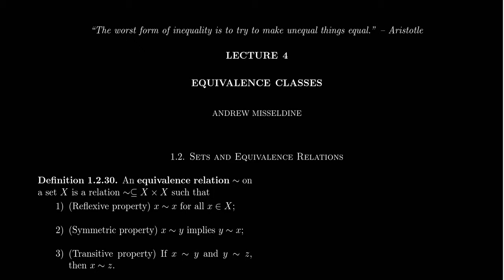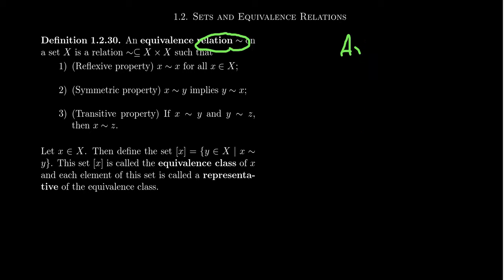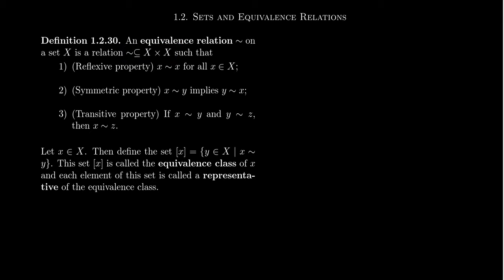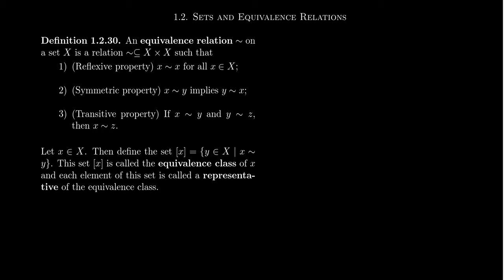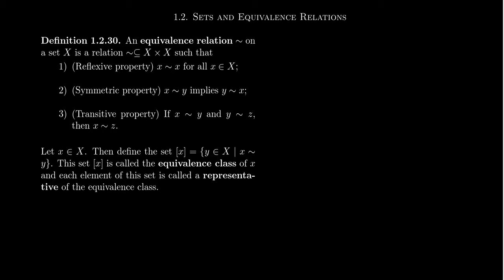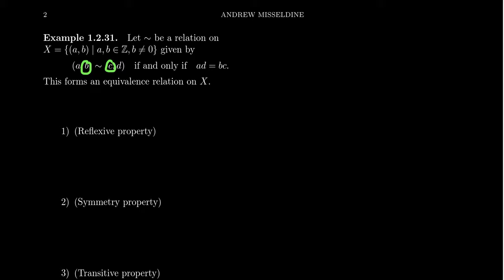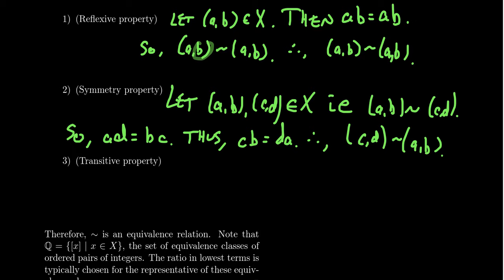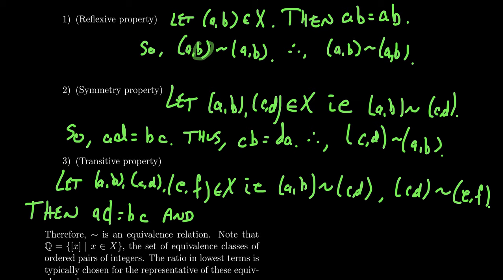Equivalence Relations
In this video, we define equivalence relations and show via example how to prove that a relation is an equivalence relation.

This is lecture 4 (part 1/4) of the lecture series offered by Dr. Andrew Misseldine for the course Math 4220 - Abstract Algebra I at Southern Utah University. A transcript of this lecture can be found at Dr. Misseldine's website or through his Google Drive